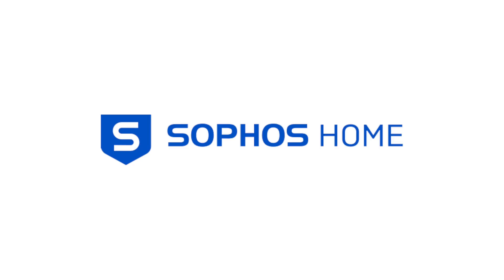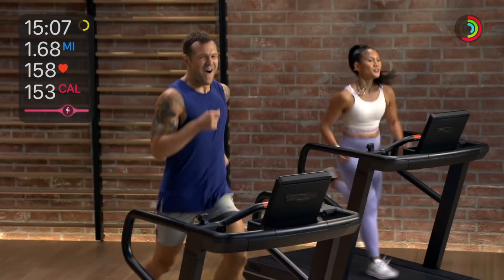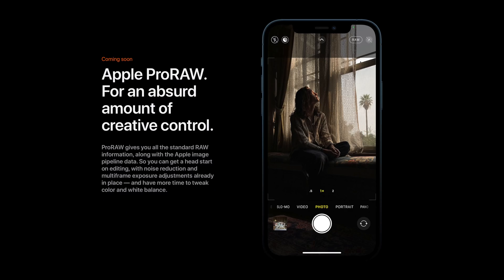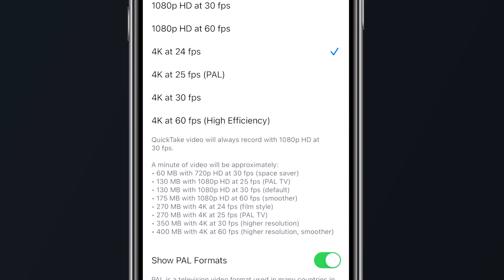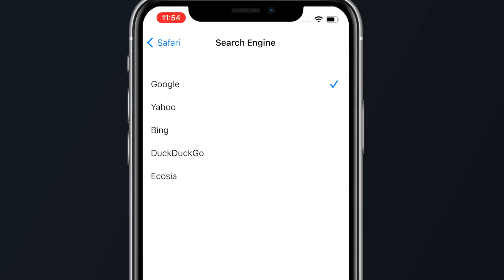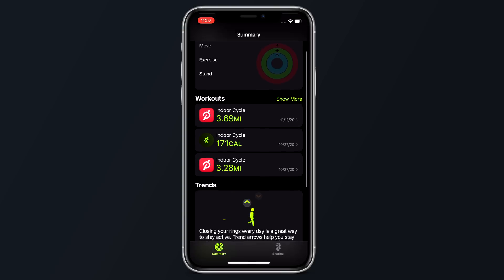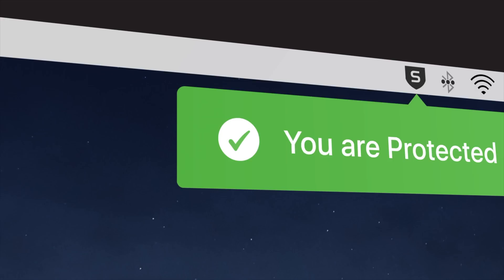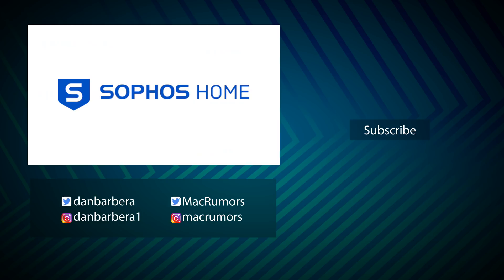iOS 14.3 Features: Everything New!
Apple today released iOS 14.3 and iPadOS 14.3 to the public, introducing some notable new features. We've highlighted the biggest changes so you can get a quick overview of what to expect after installing it.